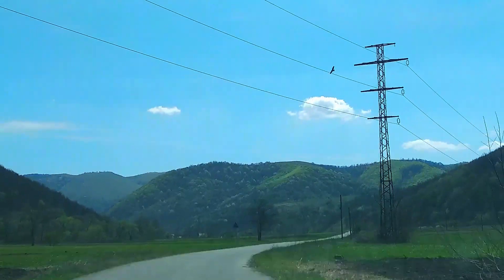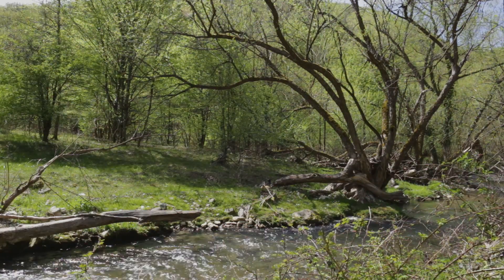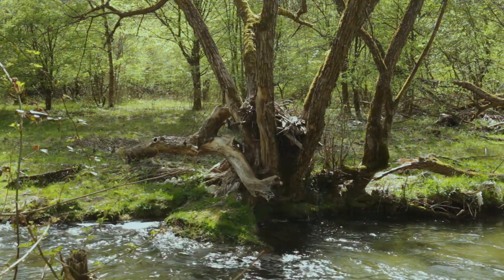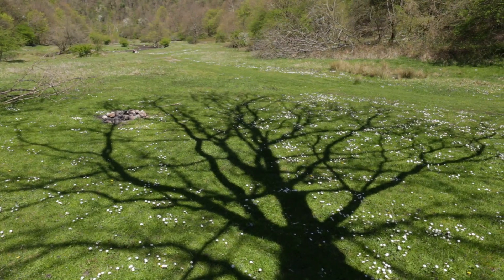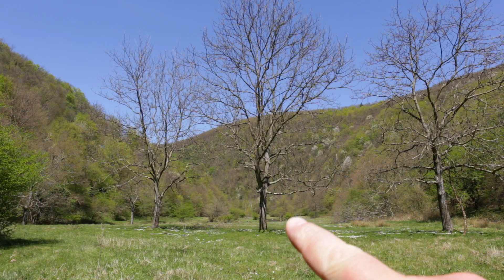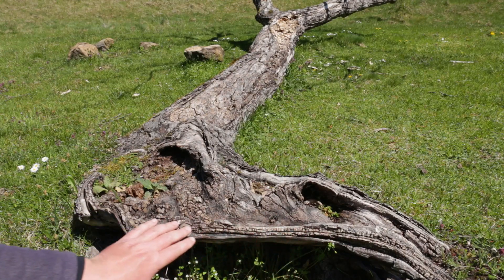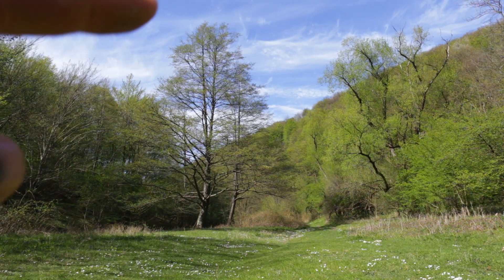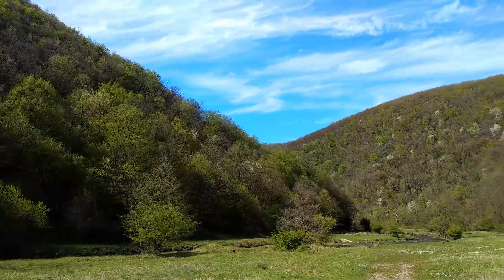Getting Bonsai inspiration from nature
In this video we'll be getting some Bonsai inspiration from nature while on a short mountain walk.

We usually style our Bonsai trees using some well established patterns and by this I'm referring to the classic bonsai styles. But sometimes the tree has something else in mind. So when the tree wants to go another way we can either try to force a tree into matching the predefined style pattern or we can follow a more natural course that deviates from the target style. Human kind gets nature inspiration for the design of various structures and machines so getting inspiration for bonsai from nature should come as a natural approach.

I this video I go for a nature walk and look at some inspiring trees growing in nature to identify natural features that are usually used for bonsai design as well as other features that could be used for training a natural looking bonsai. We will be looking of naturally occurring representatives of several bonsai styles like the clump style (kabudachi), forest or group planting (yose-ue), raft style (ikadabuki) and a naturalistic broom style (hokidachi).